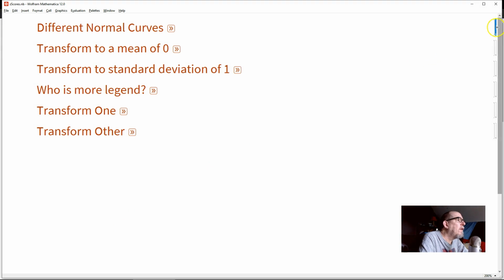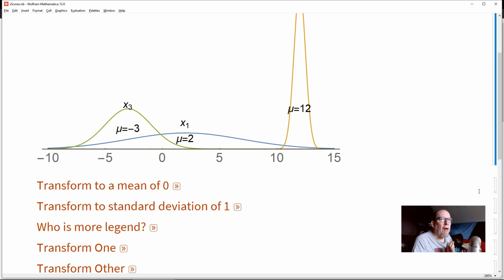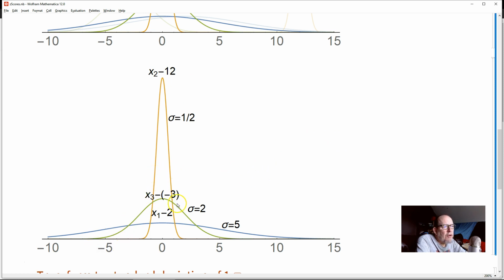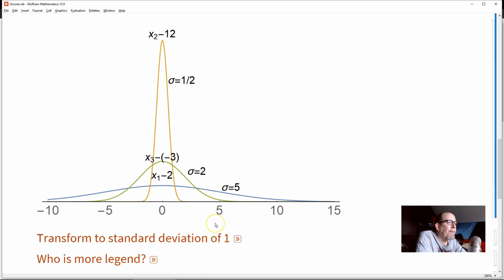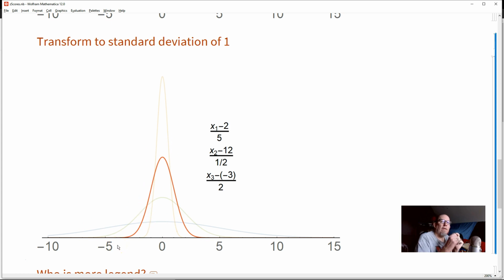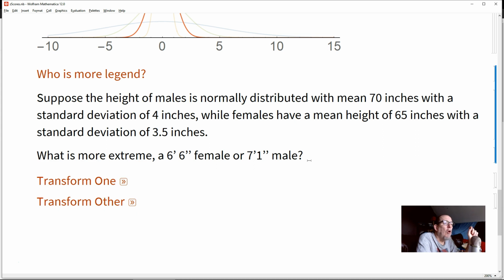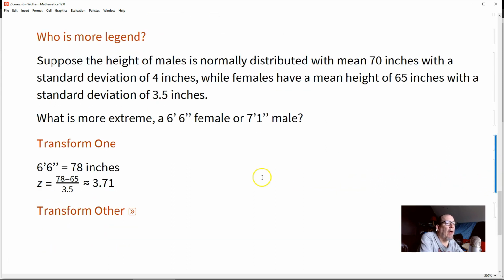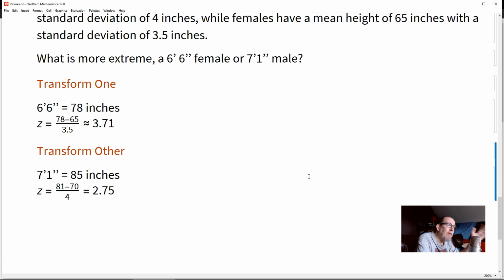Z-Scores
Z-Score, HUUU, Good God Y'all, What are they good for? Absolutely Nothing? You better think again!
(dear students, do you know the music reference or am I totally dated?)